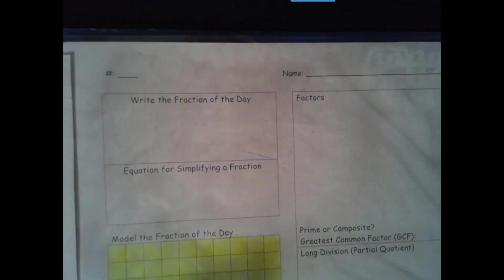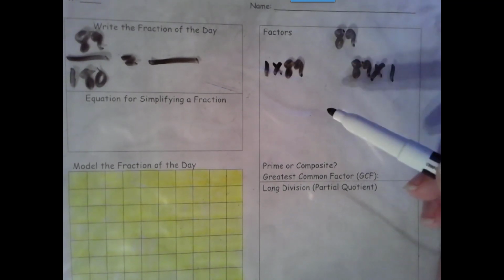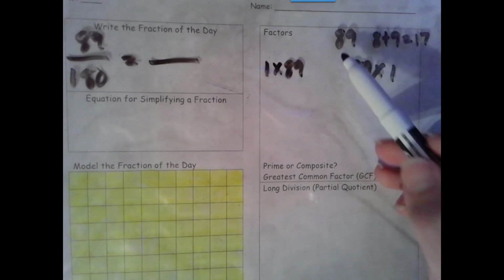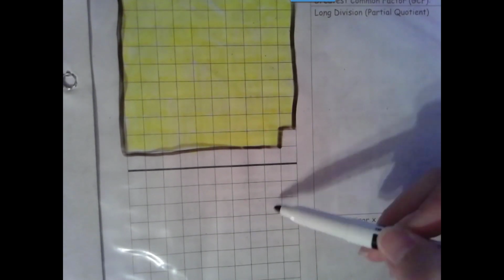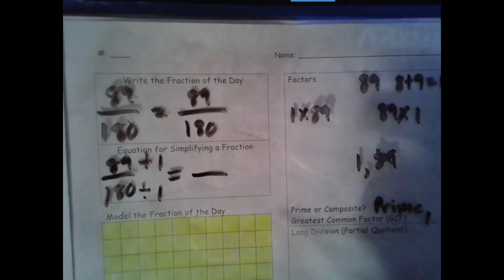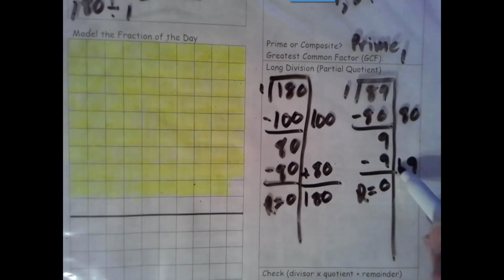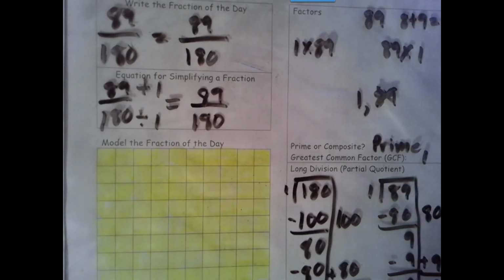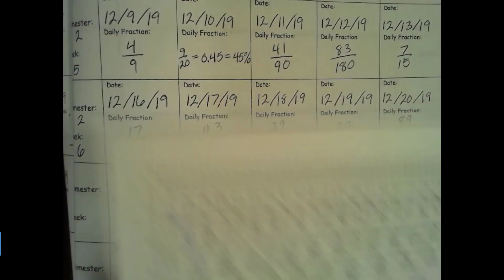Daily Fraction 4th Grade Day 89